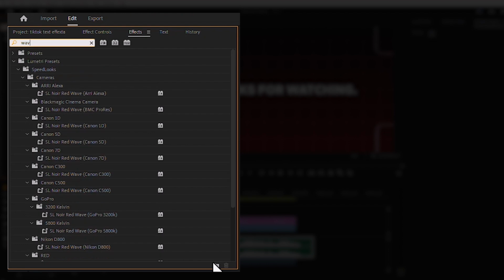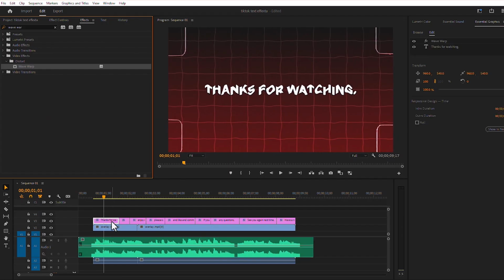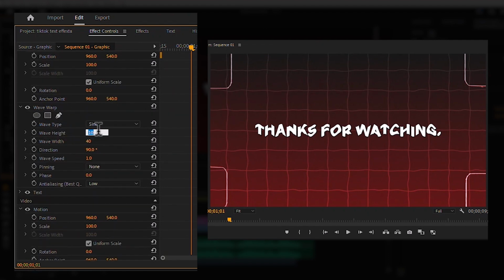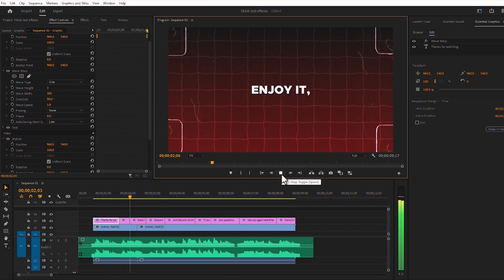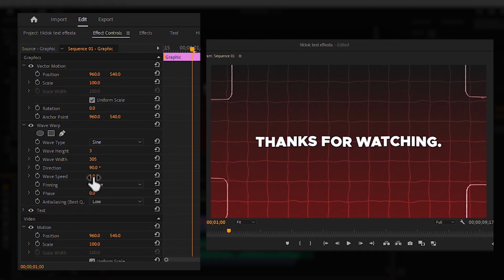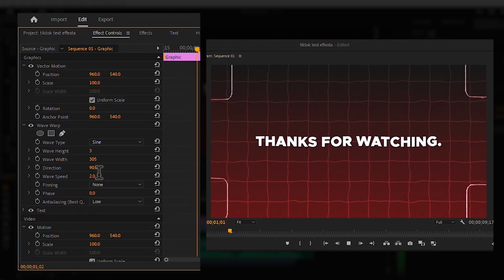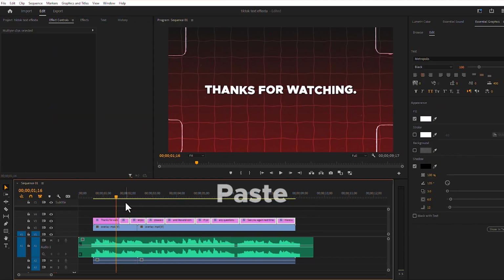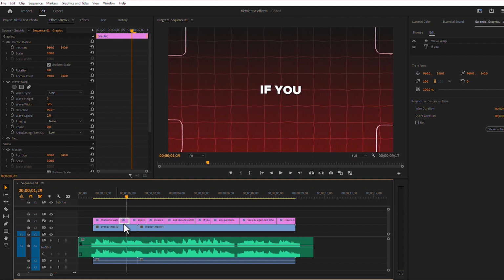How to Animate Wave Text in Premiere Pro for Beginners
Learn how to create a wave text animation in Premiere Pro with a simple beginner-friendly workflow. This Adobe Premiere Pro tutorial shows you how to turn ordinary text into a smooth flowing wave effect that works well for intros, social media edits, music videos, reels, and creative titles.

You’ll learn:

How to create and prepare your text
How to build a smooth wave movement
How to control timing and motion
How to make the animation look cleaner and more professional
How to use the effect in your own video projects